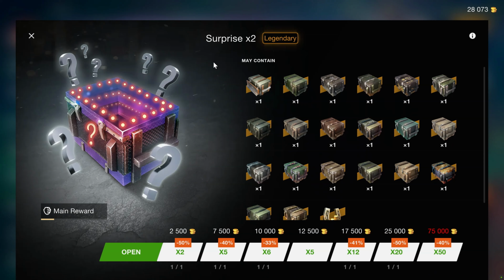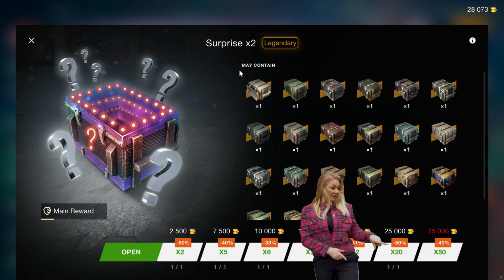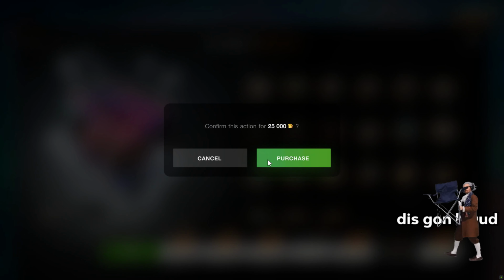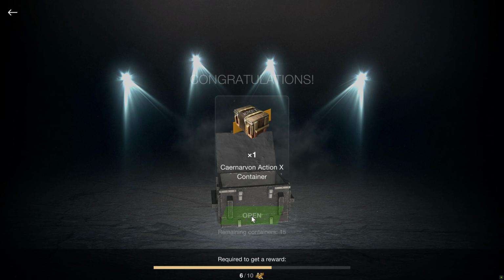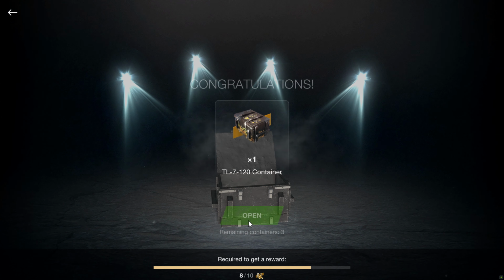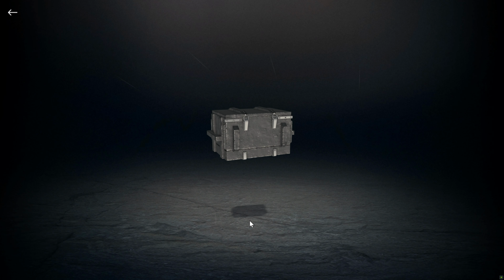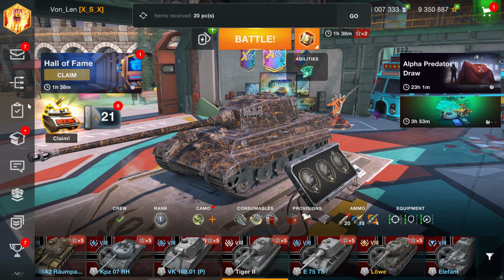wot Blitz Crate Opening x20 Surprise Container Opening Worth it? in 4K! wotb WoT Blitz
World of Tanks Blitz Surprise Container Opening x20 Crate Opening is it Worth it? in 4K! wotb WoT Blitz